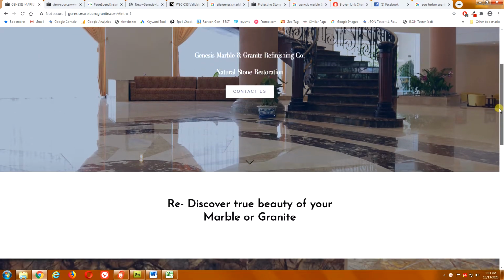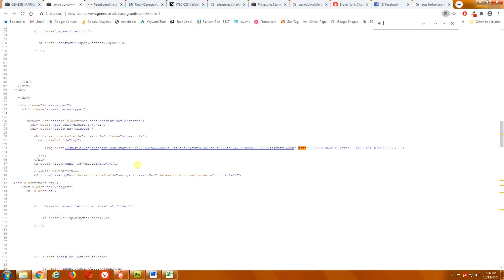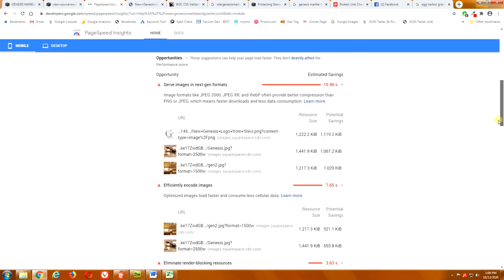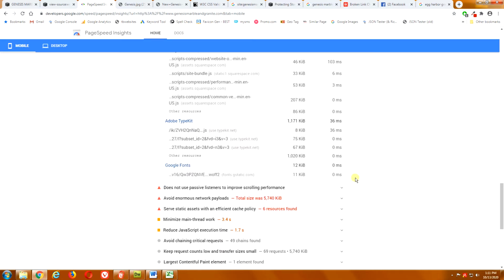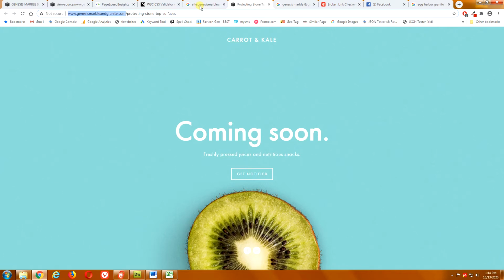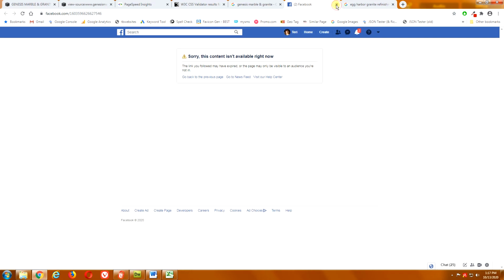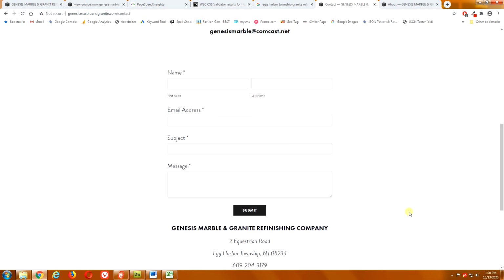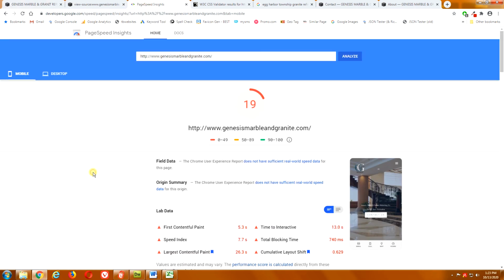T. Brooks Web Design - Website Evaluation for Genesis Marble & Granite Refinishing Co.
This is an evaluation of the website for Genesis Marble & Granite Refinishing Co.

Interested in a new website or an evaluation of your current website?
Call or text T. Brooks Web Design anytime at , and visit my I work with small and medium-sized businesses in the U.S.